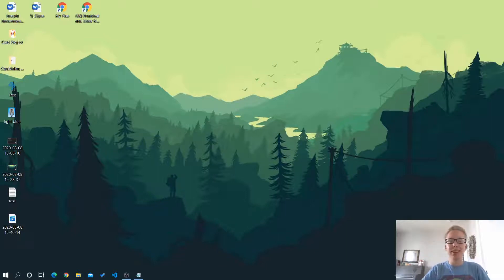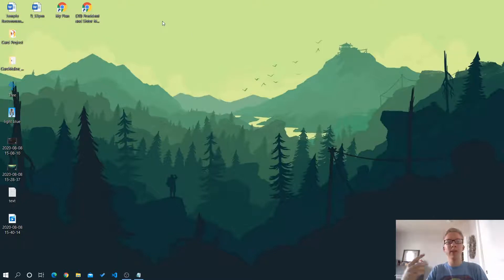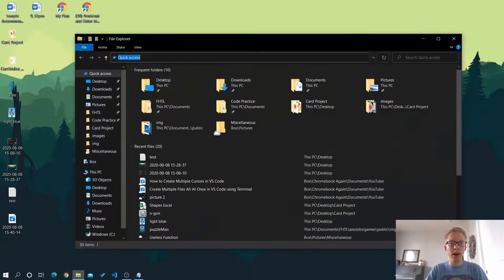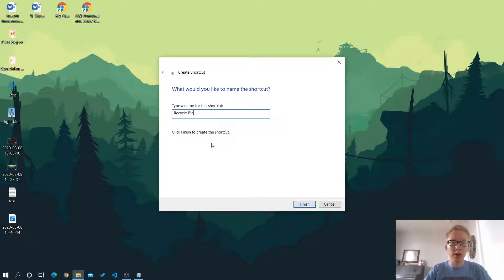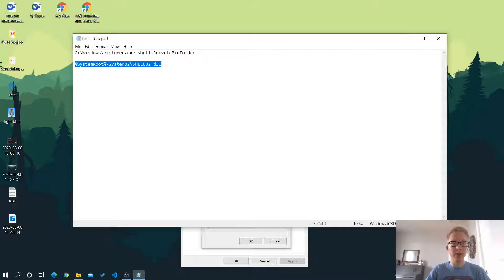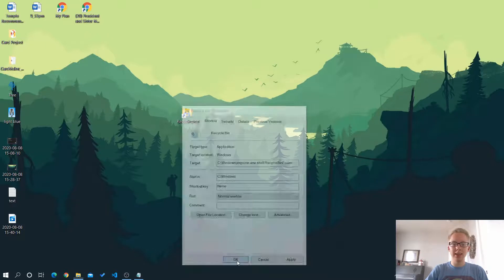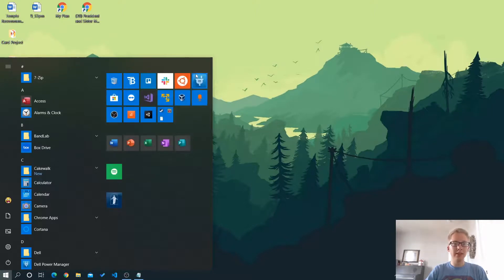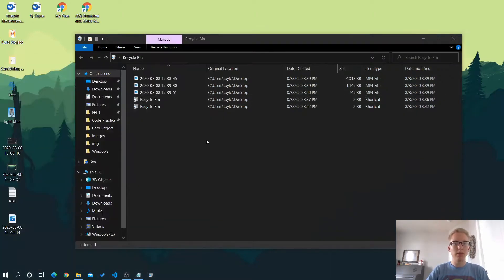How to Pin the Recycle Bin to the Start Menu and Taskbar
Path for Recycle Bin (without the quotes): "C:\Windows\explorer.exe shell:RecycleBinFolder"

Path to Recycle Bin icon (without the quotes): "%SystemRoot%\System32\SHELL32.dll"